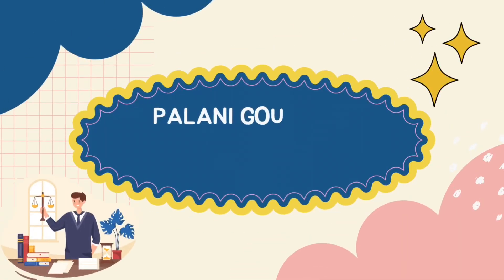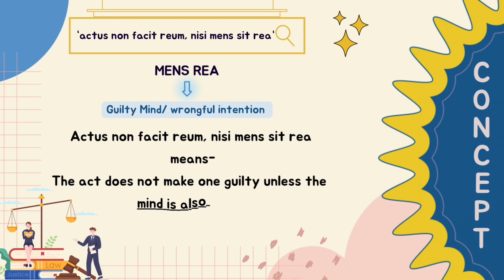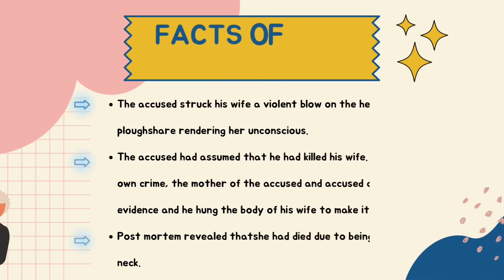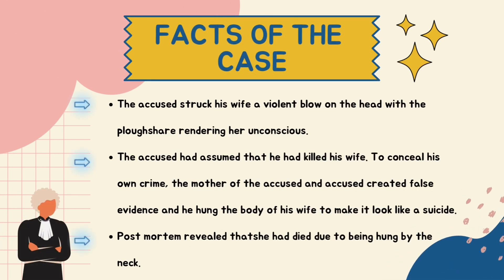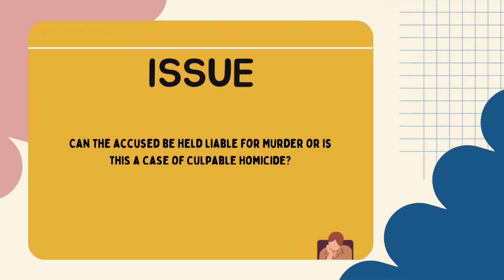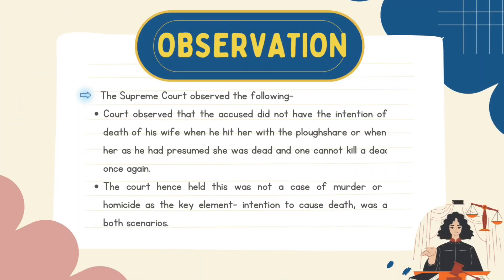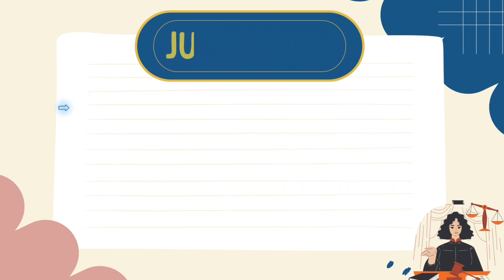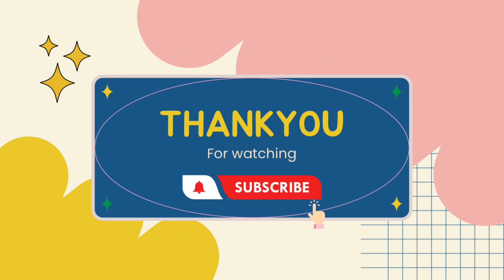Palani Goundan v. Emperor, 1919 | IPC | Law of Crimes | Actus Reus & Mens Rea | LL.B. Semester Exams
Please tilt the screen horizontally and watch the video at 720p or above for a better experience.